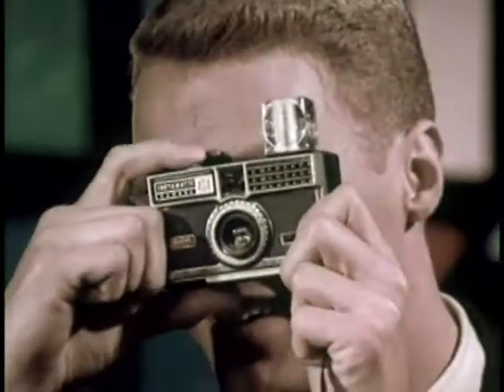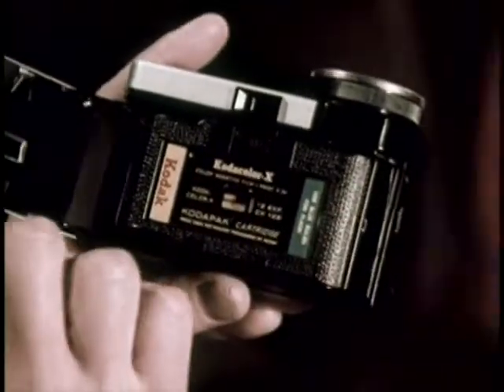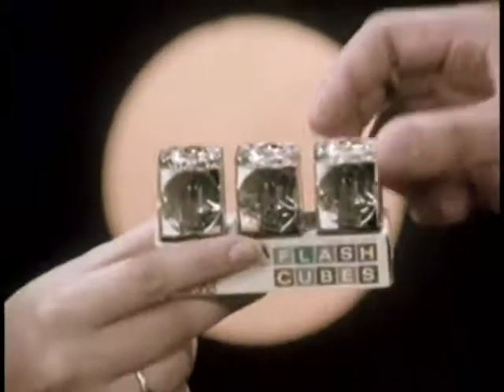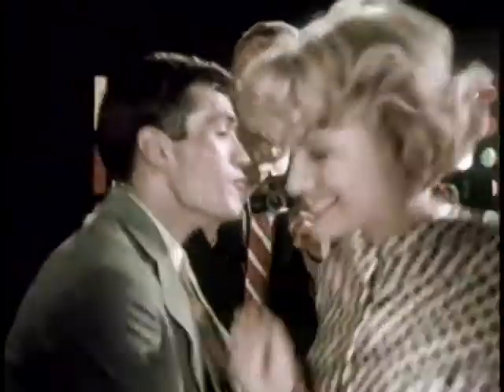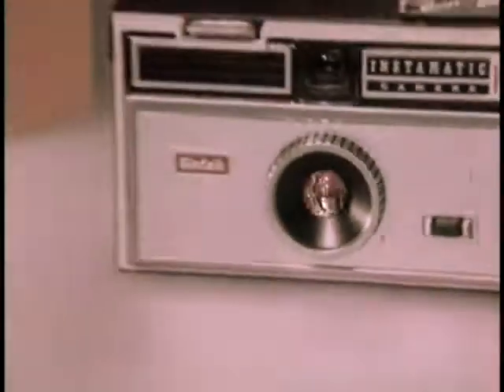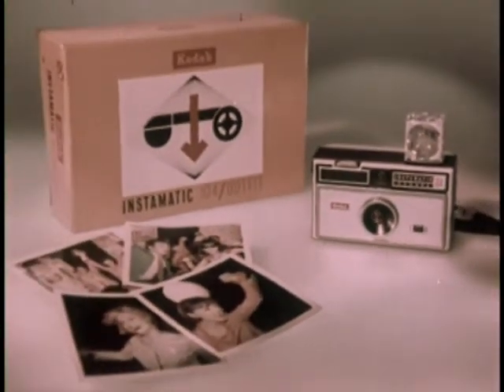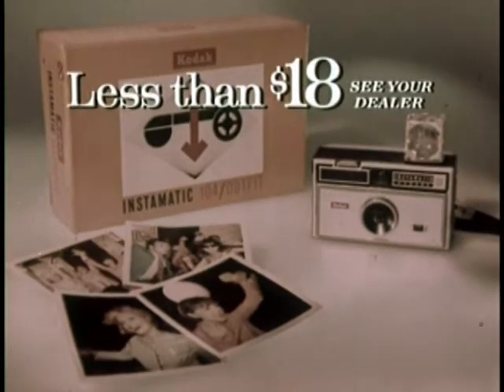Retro Kodak Instamatic Camera Commercial